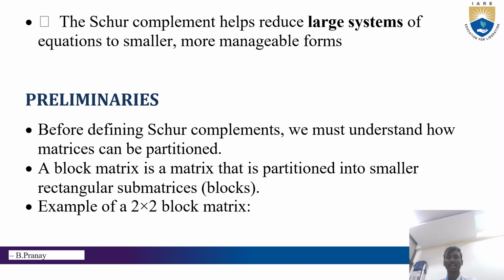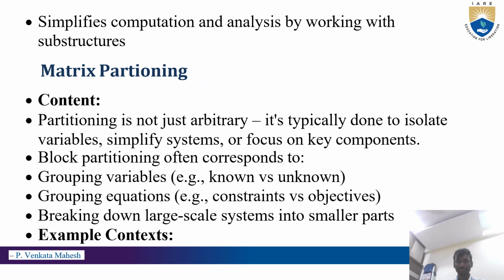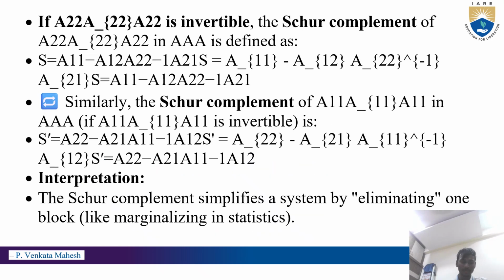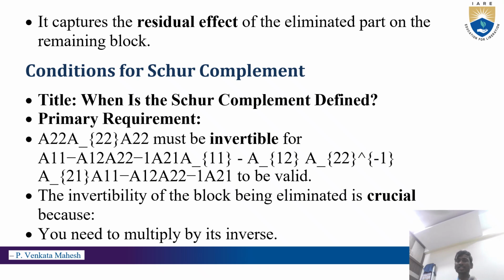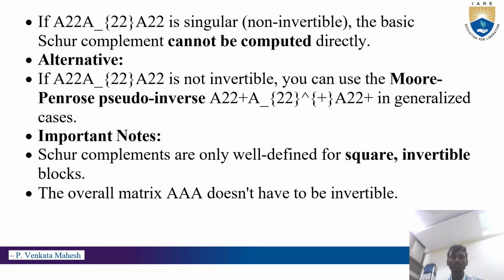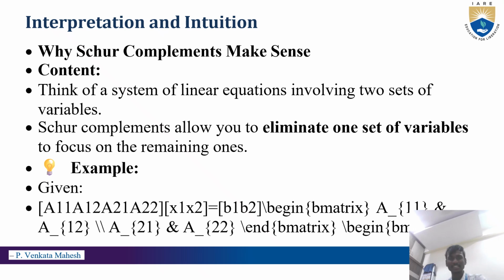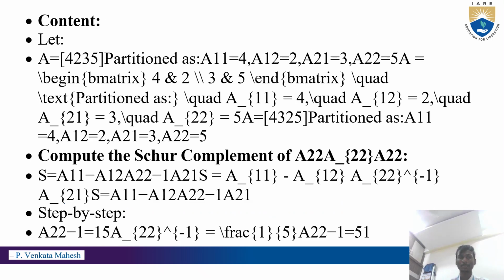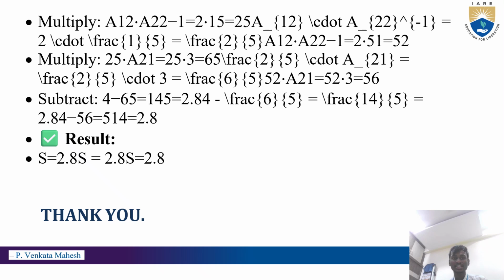Matrices and Calculus the Schur complements